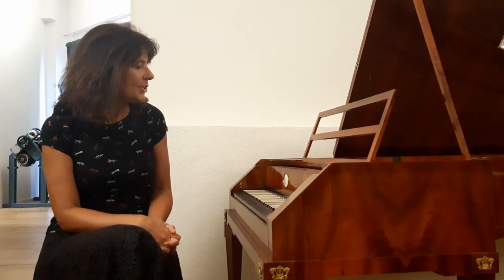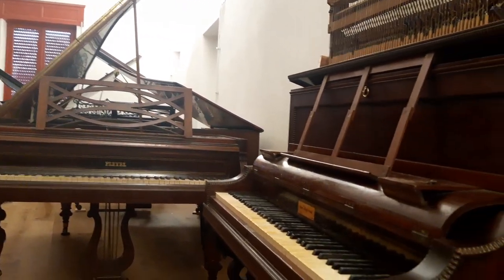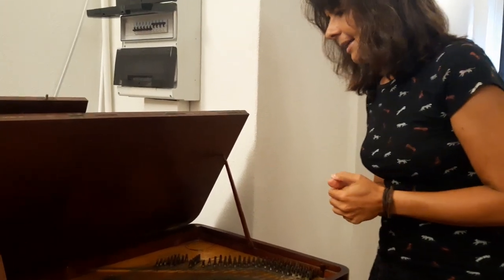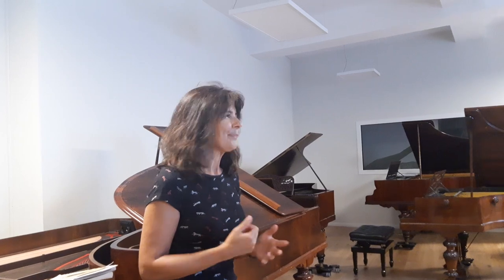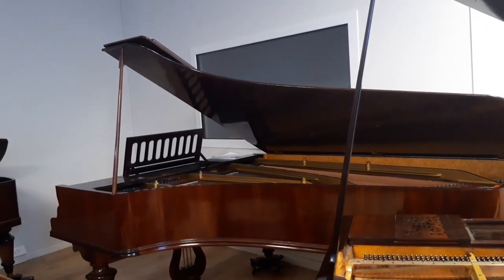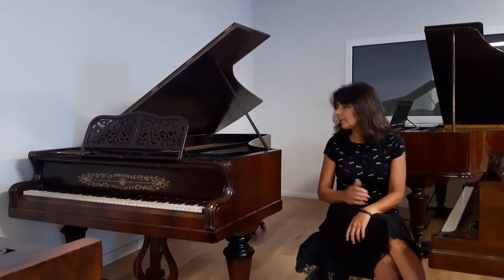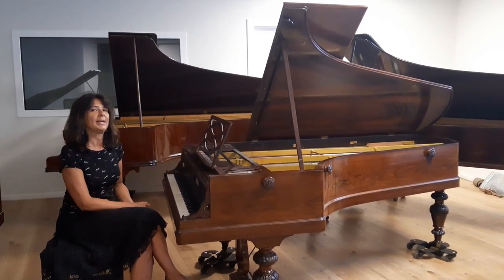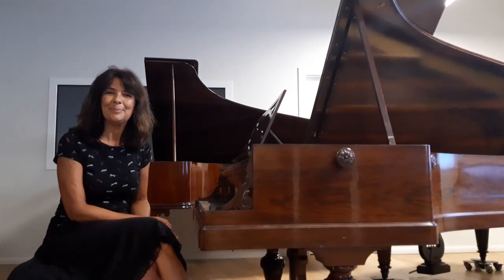ChopinFestivalHamburgPresentation20230913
A short presentation of myself while looking at the historical pianos at Marco Bartletta's Atelier in Chiavari, Italy. From Pleyel to Erard through Walter and Streicher a whole exciting variety of keyboards and sound worlds!